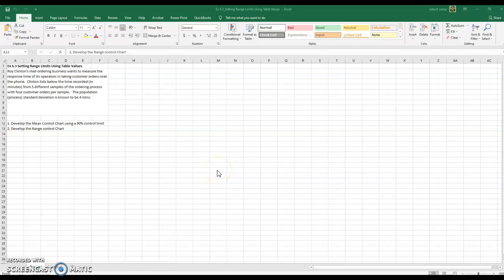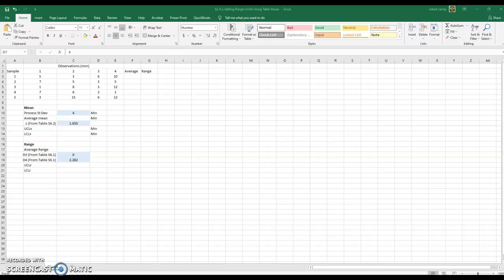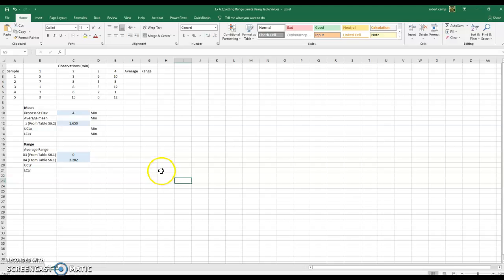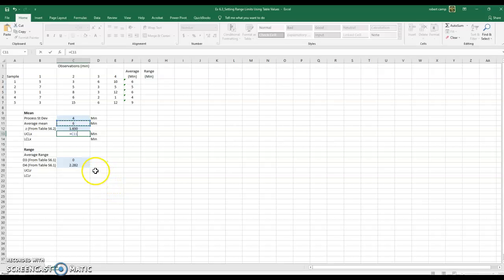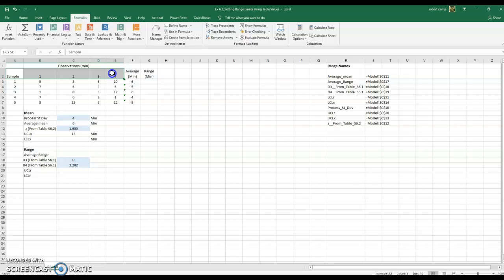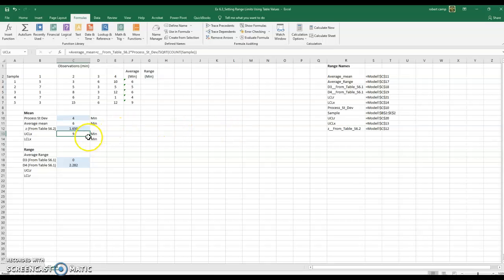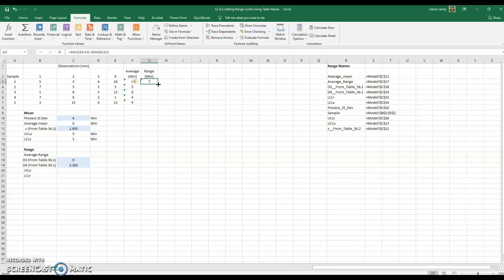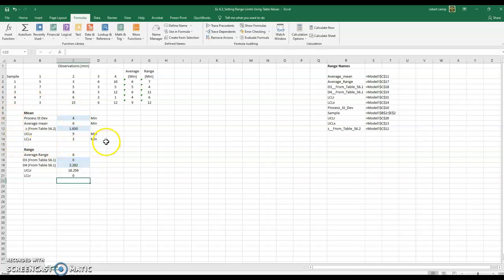AOMH6 Example 6.3